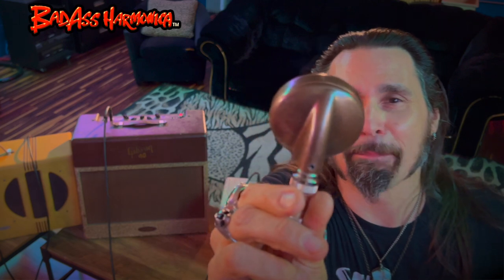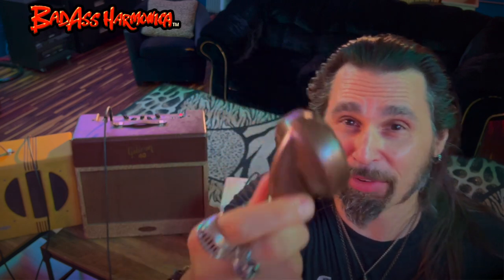Best Blues Harmonica Microphones | Custom Astatic Biscuit, Chicago Blues Harp -Microphone Monday 179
Copper Crystal on this Mondayl!🎙🎵
This time on Microphone Monday I have one of my brand new custom copper Astatic Biscuit microphones - with it's original Astatic crystal from the 1940's working loud & proud! This one includes the custom matching stand and of course the full custom package with box, Bullet Bag, adapter and more. Now available on the BadAss Harmonica site - love ya and have a great week!